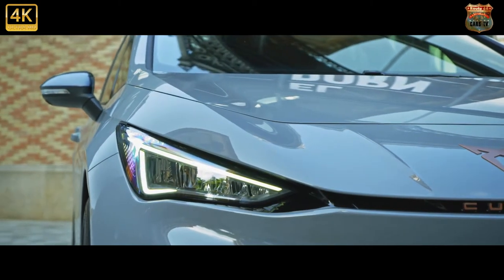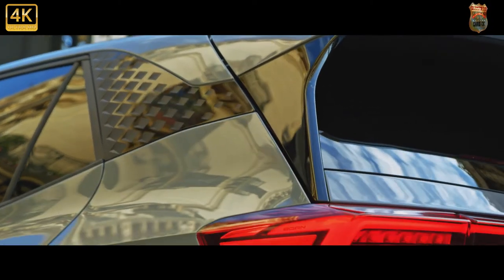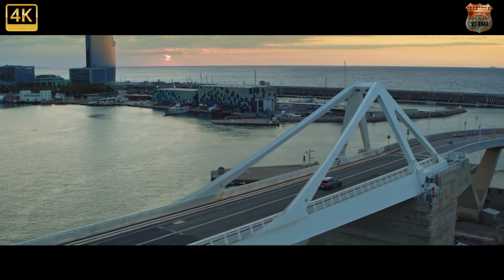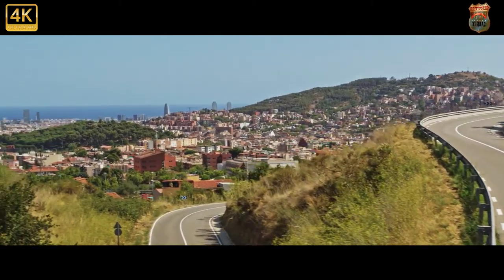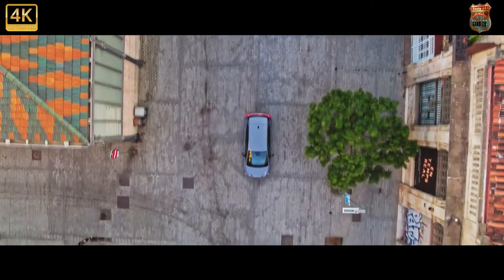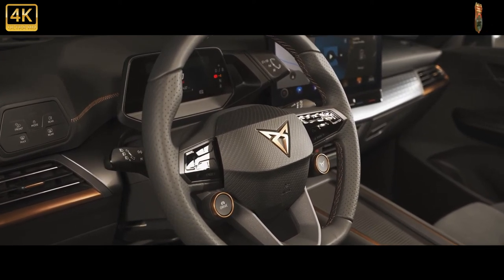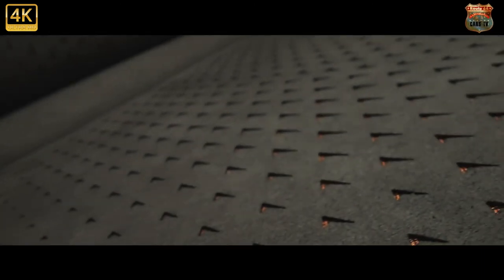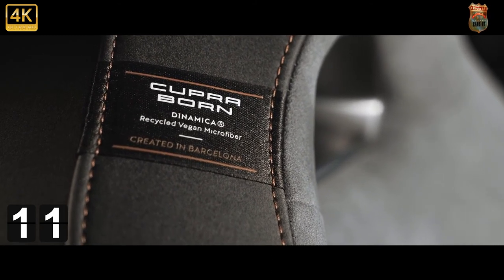⚡2022 CUPRA BORN EV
Cupra Born hatchback review. The Cupra Born is the first all-electric model from the sporty offshoot of SEAT. Sharing its platform with the Volkswagen...